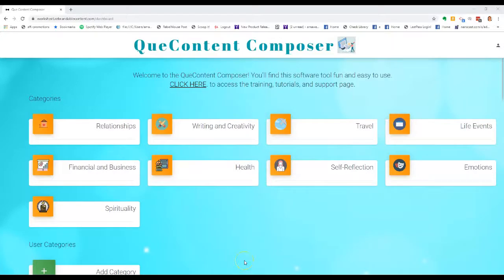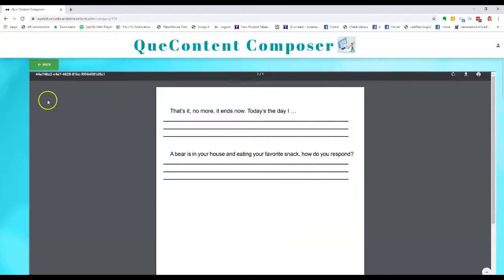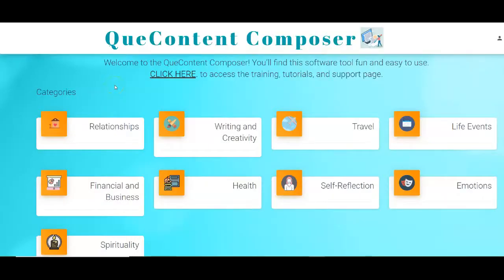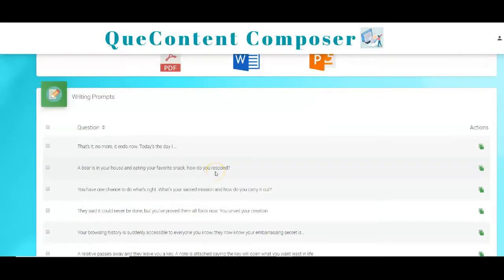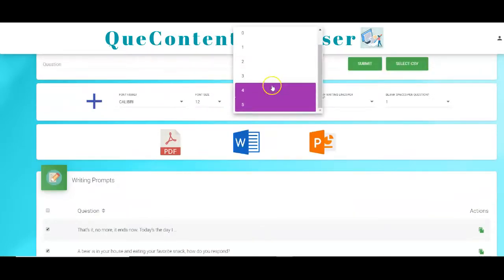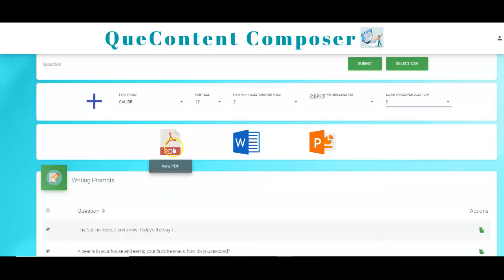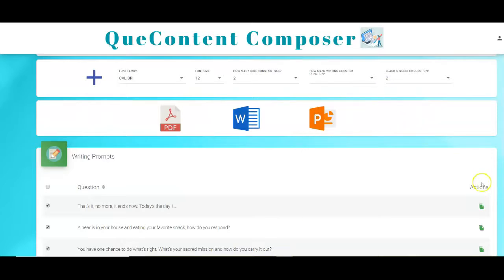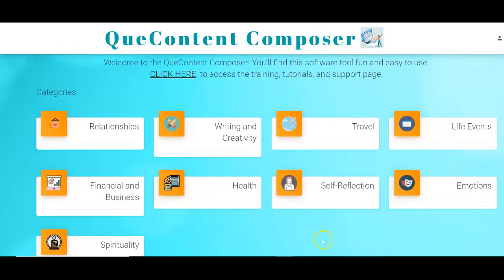QueContent Composer Review Demo Bonus - Software Create Any Content With a Few Clicks of Mouse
What is QueContent Composer?

Well I really don’t have enough space in this video description to tell you everything that this tool can do, but if you create any type of content...let’s just say it’s an absolute godsend!

You can use QueContent Composer to create new content or greatly enhance the existing content you already have.

I’m talking about content items such as:

- Printables (People Love These!)

- Worksheets, Journals, Planners (People Absolutely Crave These)

- Lead Magnets

- Private Label Rights

- Videos

- Interactive Content and Quizzes

- Presentations

- Books, Coaching Questionnaires, Articles

- And More!

Right now, you can get QueContent Composer at an extreme discount without any monthly or yearly fees.

So if you’re serious about taking your content game to the next level, then head over now and see how QueContent Composer can help you do that and more.

PLUS..

Here's My Personal Exclusive "QueContent Composer 2020" Custom Bonus Offer for You:

(High-quality and closely related to "QueContent Composer 2020")

- Bonus #1: Kindle AKBooster Pro Software (Resellers License) - AK Booster Pro can help You Gain a Massive Advantage over your Competitors... And Maximize Your Profits in a snap... Find profitable, easy to rank, Kindle niches in minute and promote your book to thousand of hungry buyers to rake in loads of traffic.

- Bonus #2: Kindle Secrets - How to double your profits by turning 3 books into 7 books!

- Bonus #3: 3 Tips that Change Kindle Game Big Time - Exclusive tips to make money on Kindle!

- Bonus #4: Kindle Ecover Pack - Amazing Package Of 50 Kindle Covers! Inside this product package, you are about to receive 50 kindle covers that will help you make a lot sales online!

- Bonus #5: Creative Background Kit - 100 HD background graphics designed by our in-house expert designers.

- Bonus #6: 847 HD Stock Photos - 847+ high quality HD stock photos in various niches.

- Bonus #7: 176 High Quality Background Graphics

- Bonus #8: Logo Studio (With Unlimited Reseller Rights) - Software create gorgeous logos in just minutes to sell to clients as a service!

- Bonus #9: 300 Logo Templates - 300+ done for you high-quality logo templates! Pick, edit & you are done!

- Bonus #10: Printly - Making easy cash with printables!

- Bonus #11: Animatio - Optical flow technology produces 3x more conversions from existing websites using this 1 piece of code!

- Bonus #12: Vidskippy 2.0 - Newbie friendly cloud based software legally hijacks other peoples videos & websites to SELL anything in minutes!

1.

Watch Related Product Reviews:

Kindle Cash Flow Review Success Story Bonus - A Real Way To Create $30k  Per Month In Passive Income